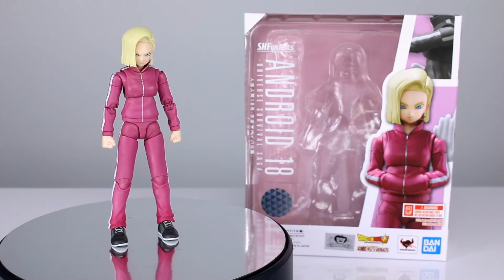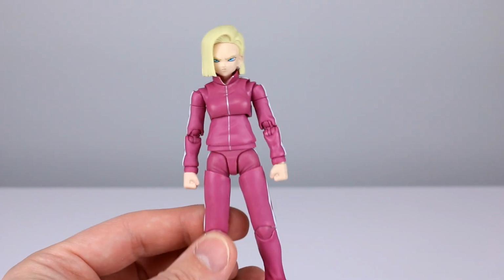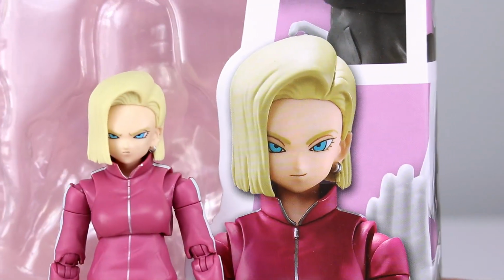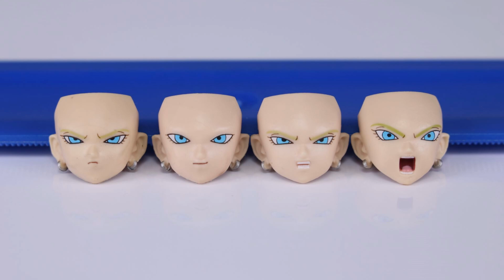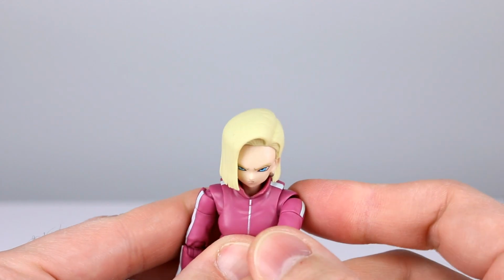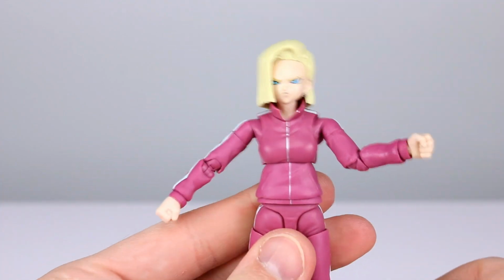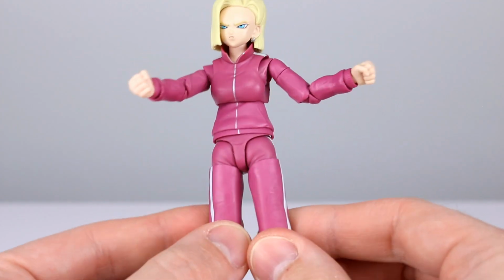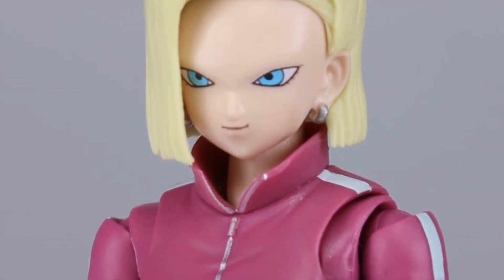S.H. Figuarts ANDROID 18 Dragon Ball Super Action Figure Review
Will this figure of a popular yet relatively uninteresting character design be good enough to warrant the especially high price from Premium Bandai or be just a disappointing as her brother?